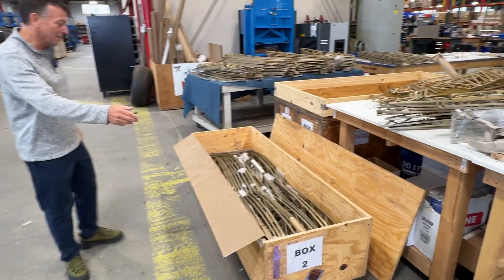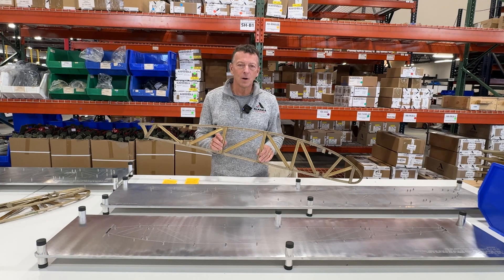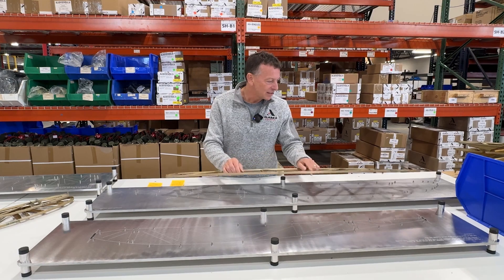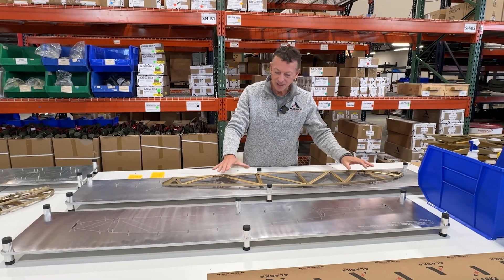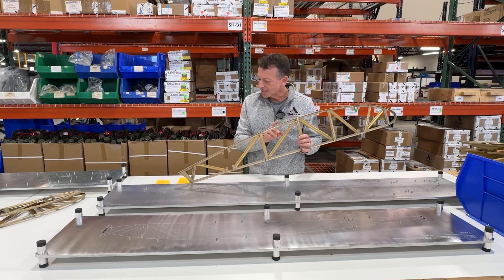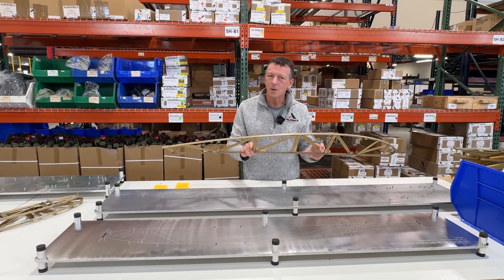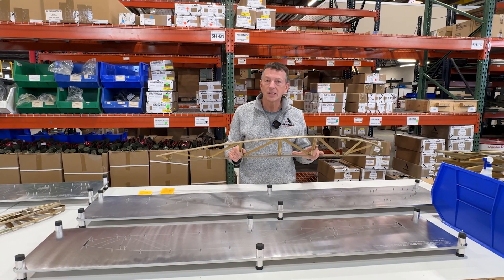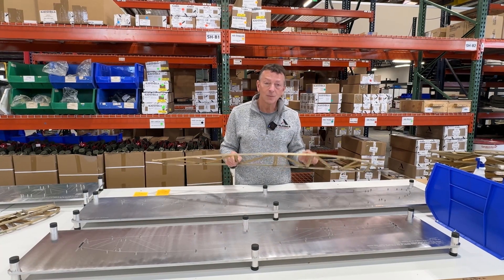New Replica Piper PA-18-150 Wing Ribs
Our PMA-certified PA-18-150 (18 Gallon) wing rib sets are exact replicas of the original Piper Super Cub ribs — with a modern twist. Built using original Piper tooling and inspected with final go/no-go fixtures, each rib delivers precision fit and structural reliability.

We’ve made one meaningful improvement: the top cap strips are made with 0.016" aluminum instead of the original 0.012". This makes them more resistant to damage from snow removal and maintenance tools — a small change with a big impact on long-term durability.